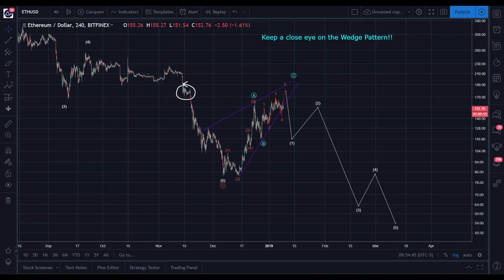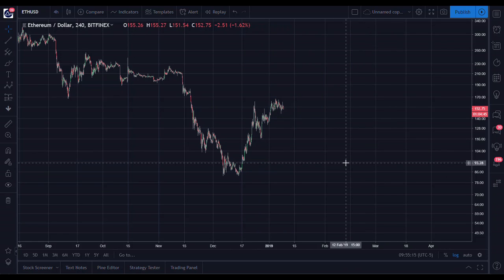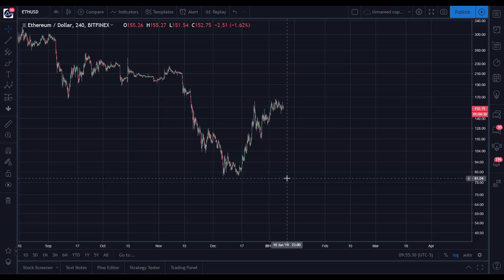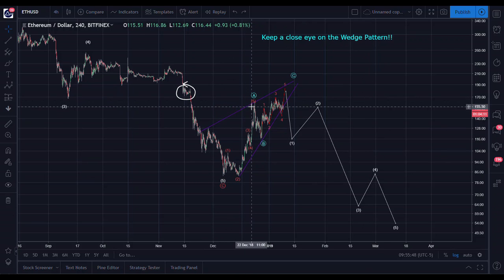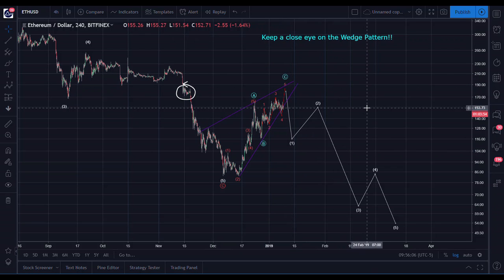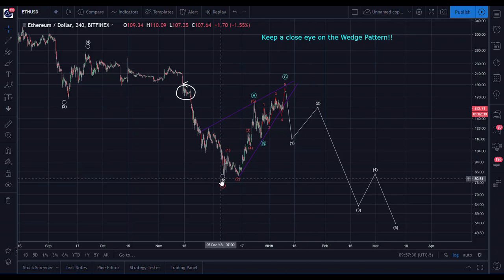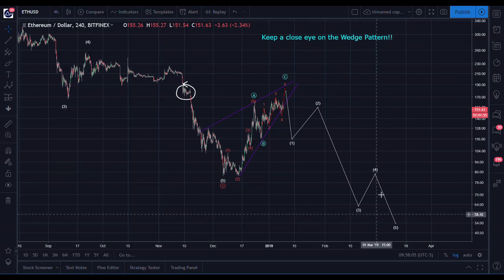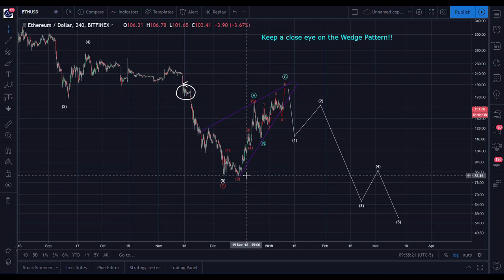Daily Ethereum (ETH) Analysis: Bank Some Profits!! from BitcoinLive